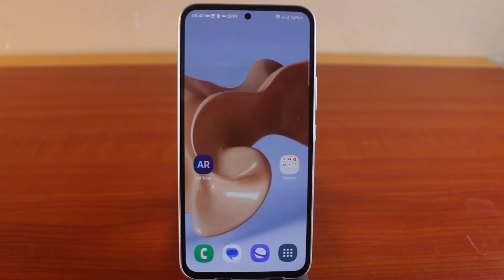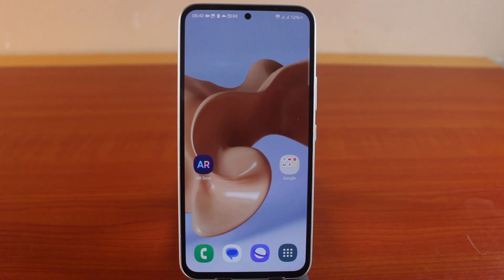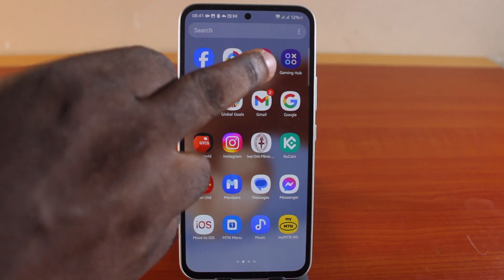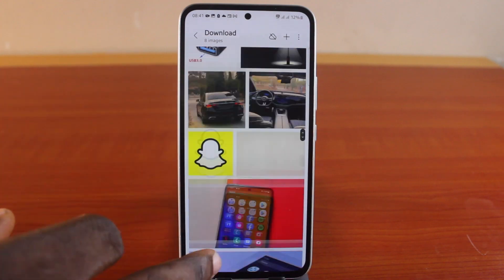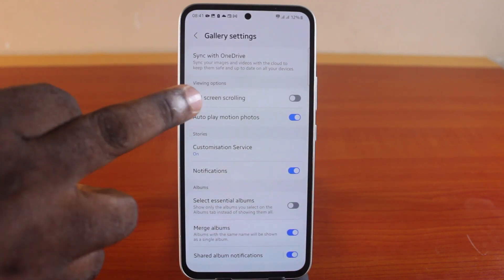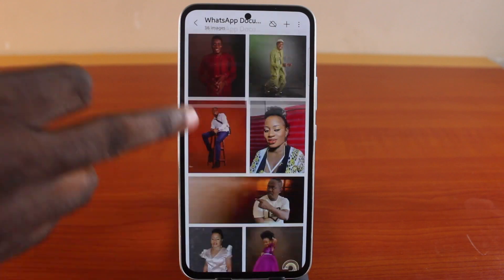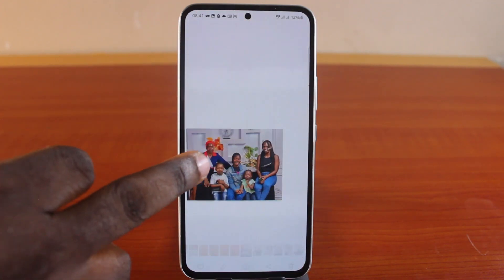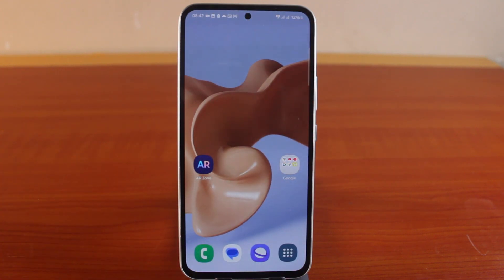How to Enable Full Screen Scrolling on Samsung Phone Gallery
I will show you how to enable full screen scrolling on Samsung phone gallery when scrolling through your Samsung phone gallery.